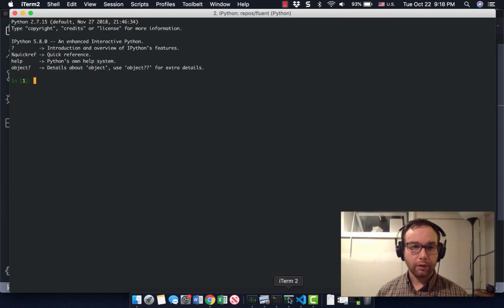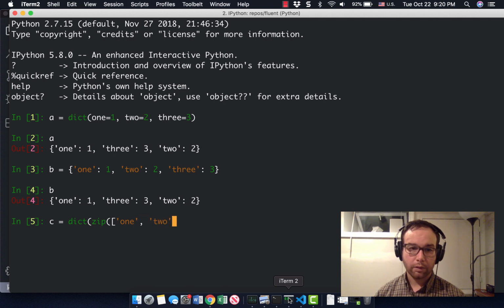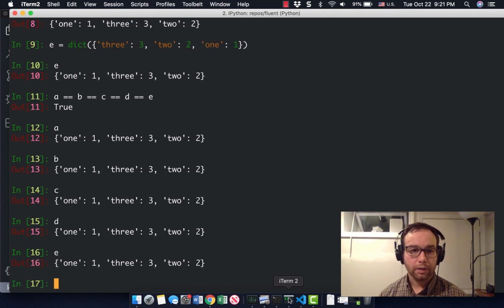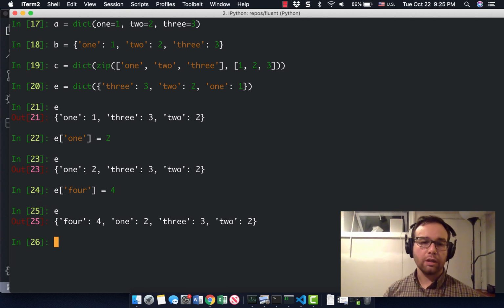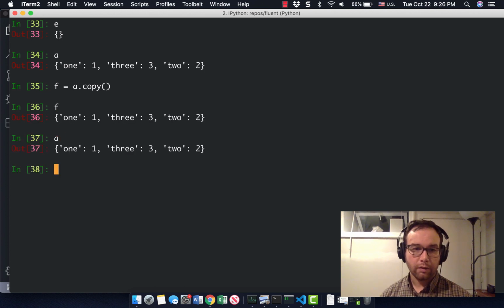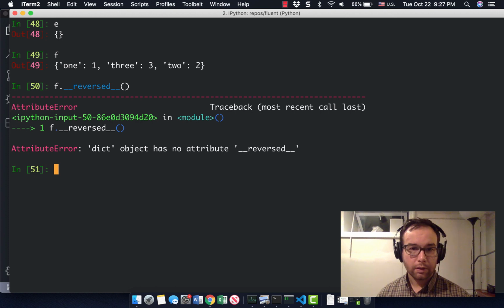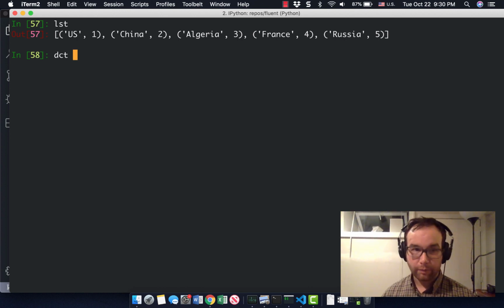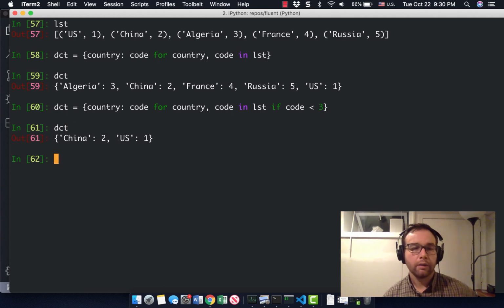Intermediate Python, Fluent Python 12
Diving into python dictionaries with Fluent Python.